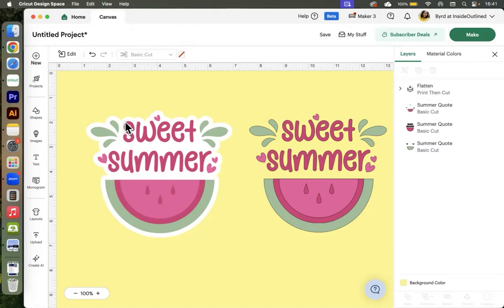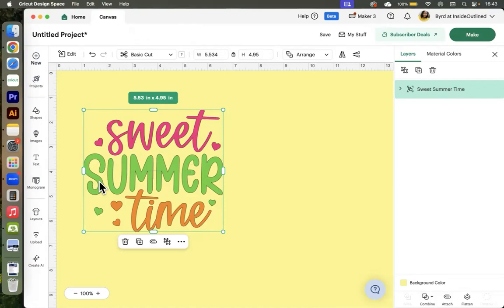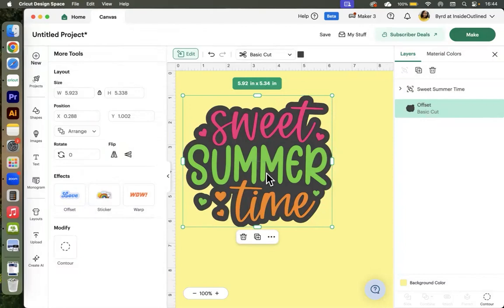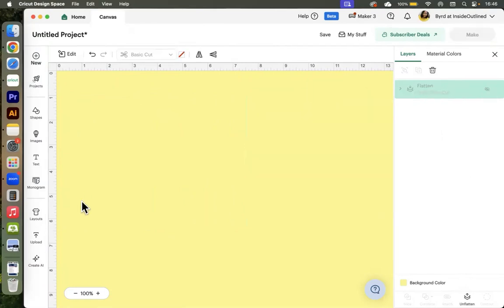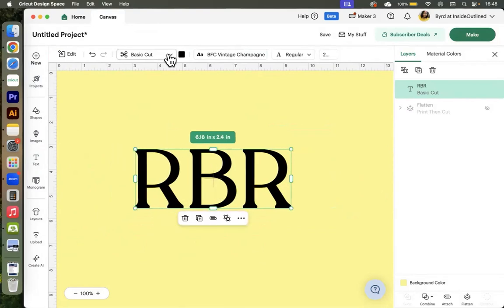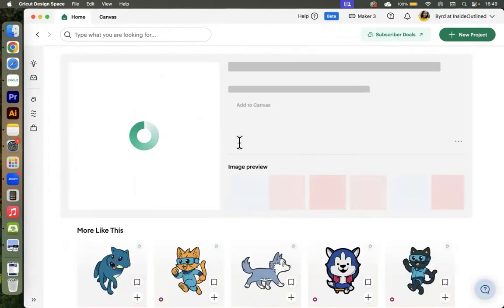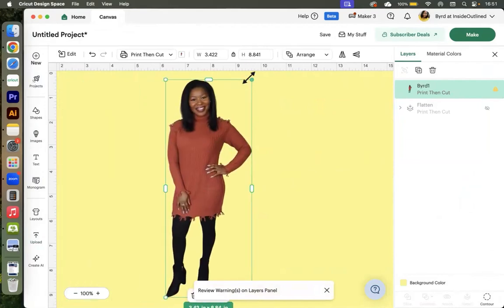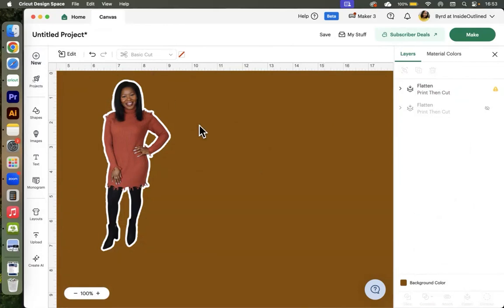How to Use the Offset Tool in Cricut Design Space Stickers, Shadows & More!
Not sure how to use the Offset Tool in Cricut Design Space? You're not alone — and once you learn it, you'll use it on every single project. In this tutorial, I'm walking you through every way to use the offset in Cricut: making sticker borders, creating shadow layers for vinyl, outlining text, and troubleshooting when the tool is greyed out.

Whether you're brand new to Cricut or just never got around to learning this feature, this is your complete cricut offset tutorial.

💌 More tutorials at InsideOutlined.com